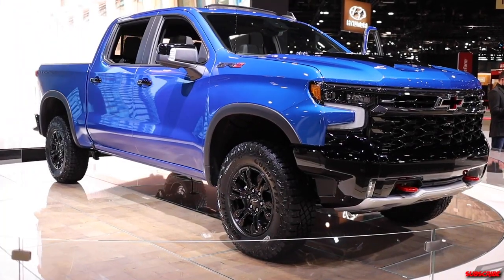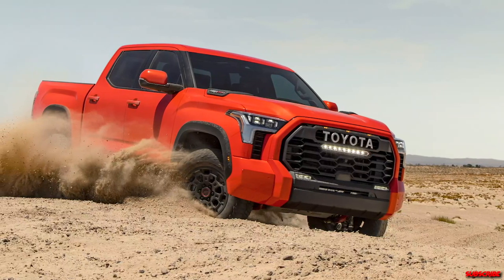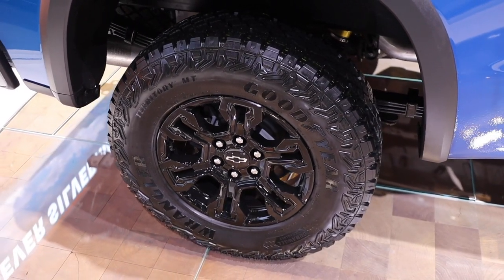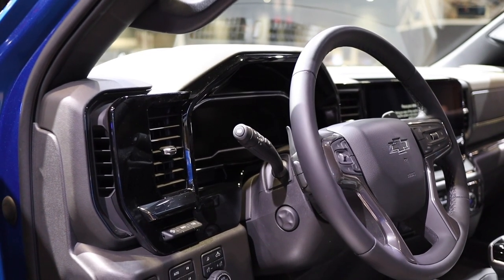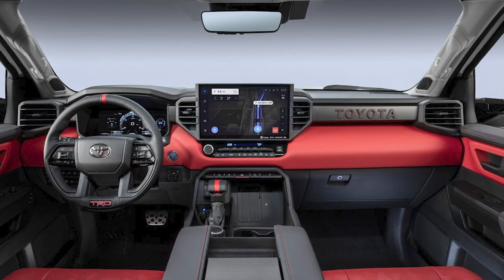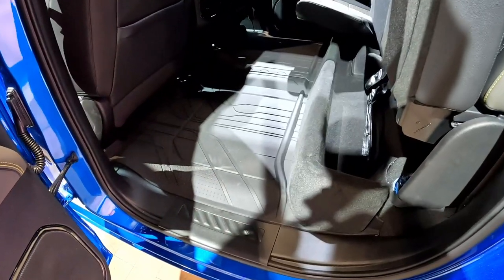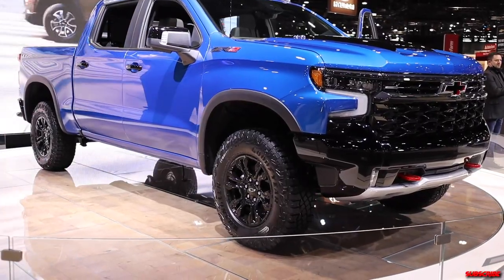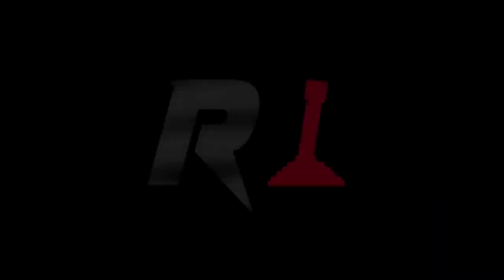2022 Chevy Silverado ZR2 Highlights / Bowtie TRD Pro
The new ZR2 finally gives the Silverado the off road prowess it needs to face the competition from the  F-150 Raptor, Tundra TRD Pro, and Ram Rebel (although that is more on the level of the Trail Boss). Today, I'll get you the necessary info along with my thoughts and impressions of the new ZR2.